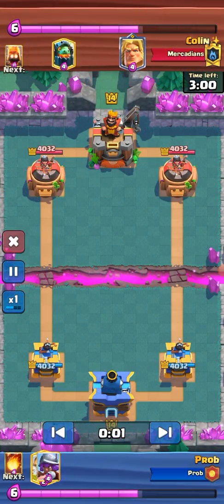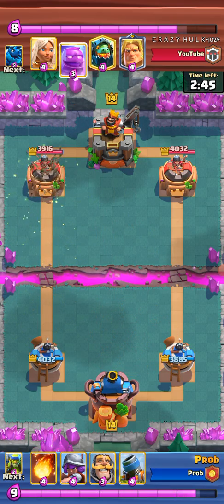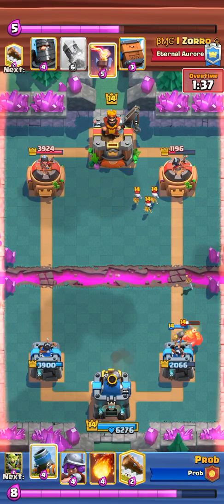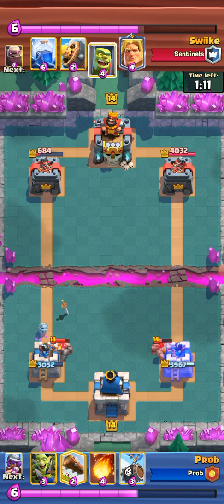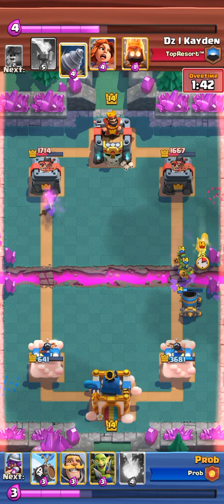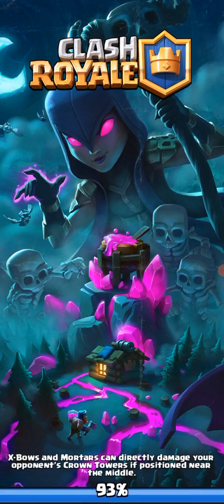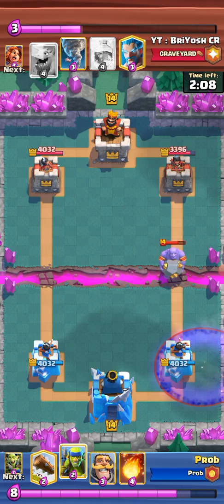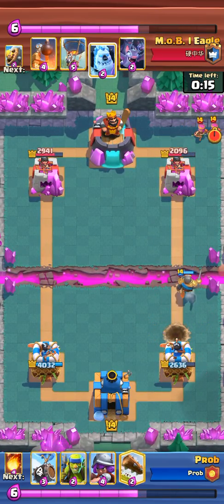Bewitched! Top 30 Ladder Early Season w/ Mortar Bait.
Super high on ladder but just because it's the start of the season, hopefully I'll get that 8k trophy finish this time!